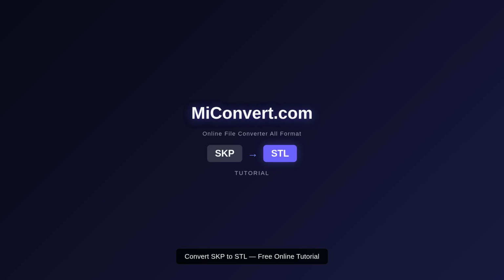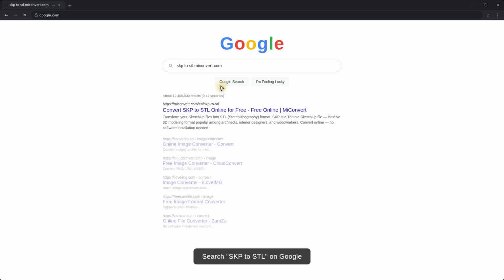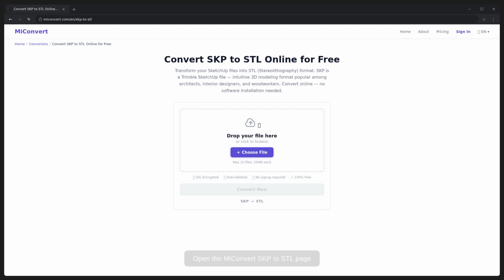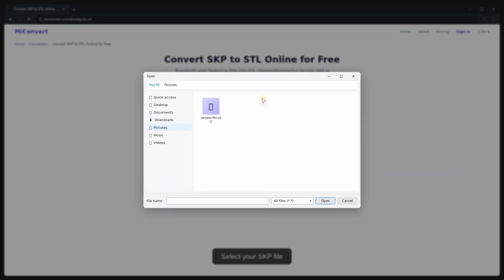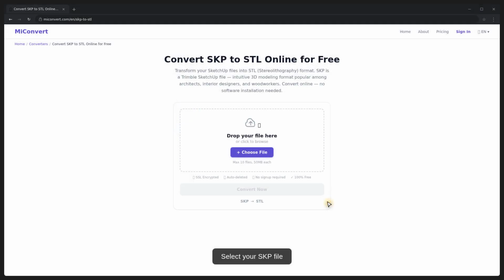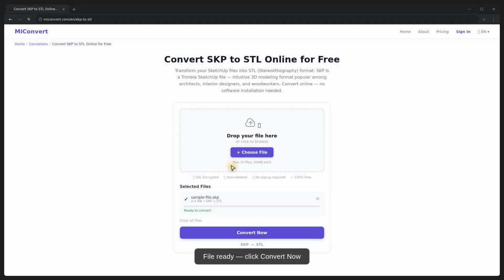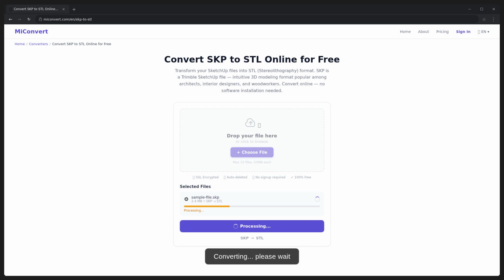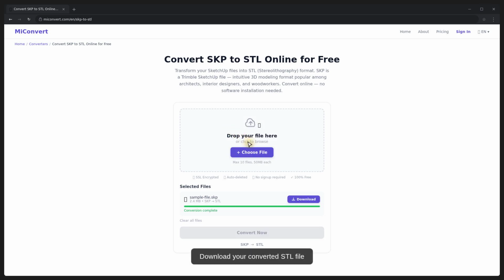How to Convert SKP to STL Super Fast Without Quality Loss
An A-Z video guide on how to use MiConvert to change SKP format to STL. This is the safest method to convert data without needing to download any applications to your device.

⏳ Video Timestamps:
0:00 - Why use MiConvert?
0:06 - How to find the SKP to STL converter
0:14 - Going to the MiConvert homepage
0:20 - Step 1: Upload the SKP file
0:28 - Step 2: Choose convert
0:35 - Wait for the system to execute
0:41 - Step 3: Save the finished STL file
0:48 - Outro